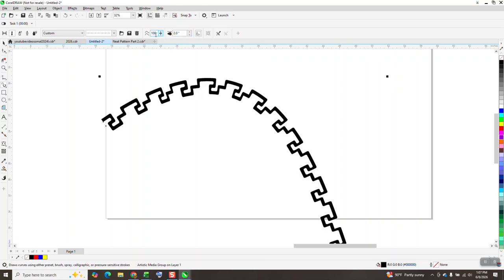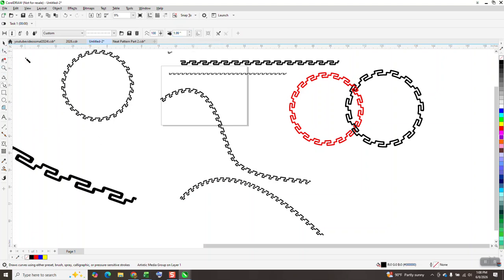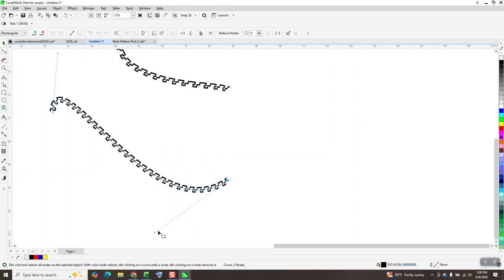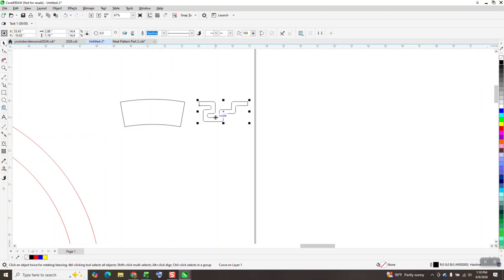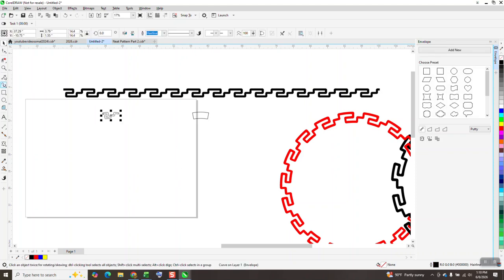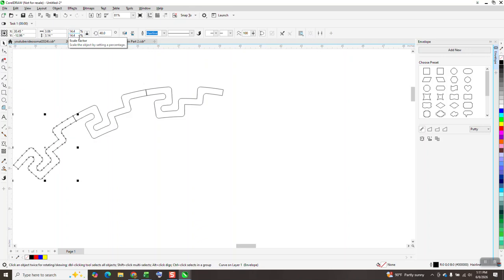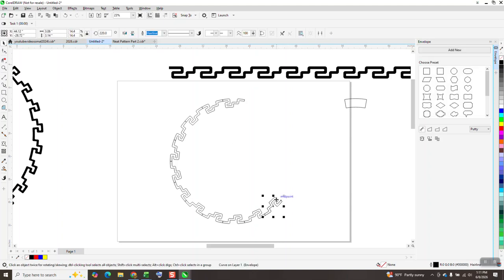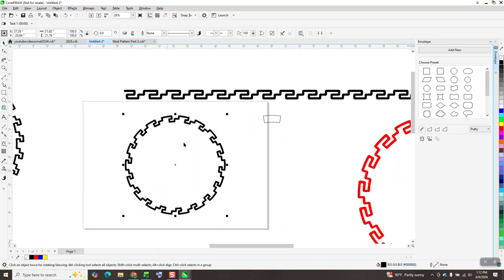Corel Draw Tips & Tricks Draw these two ways and more PART 2